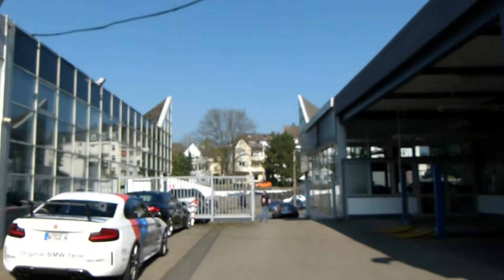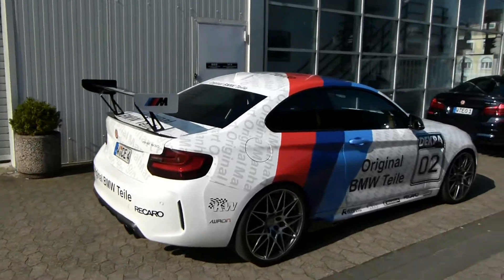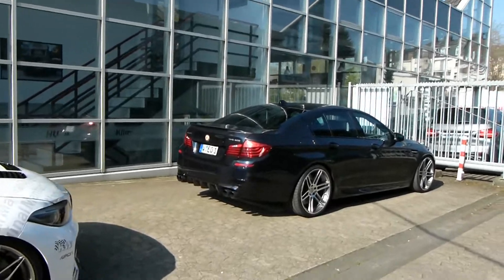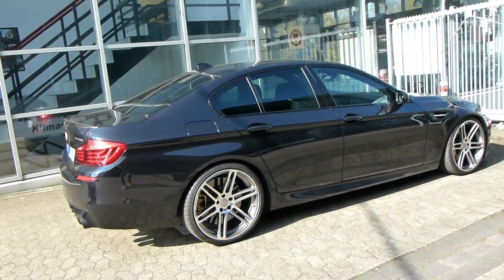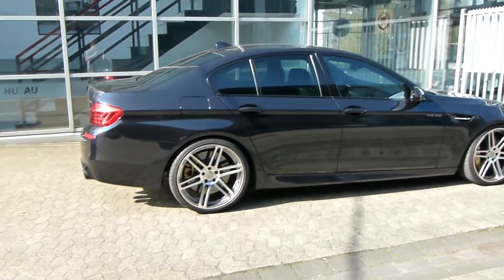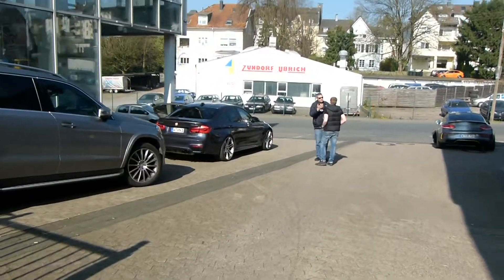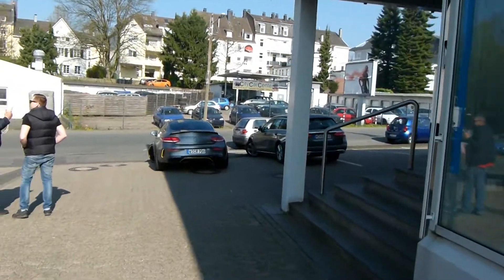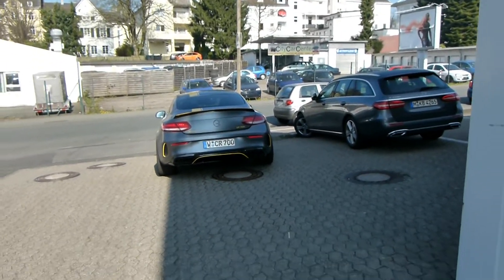800 HP Manhart MH5 meets Supercartour NL || Part 1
Once again the Manhartperformance crew joins other supercars for some fun on the road. The journey goes from Germany to Rotterdam!